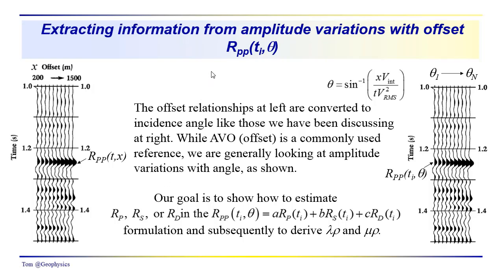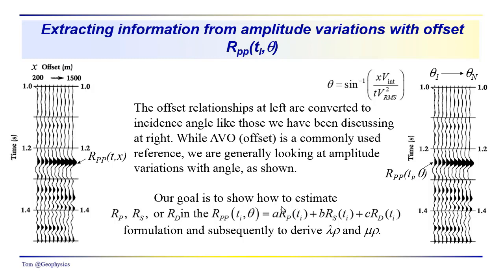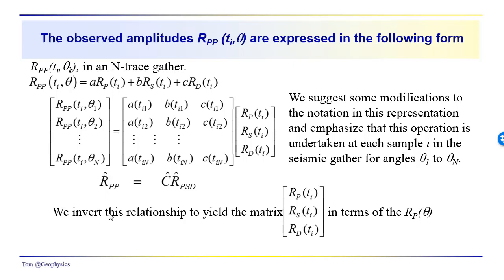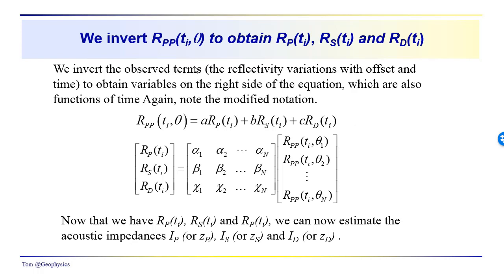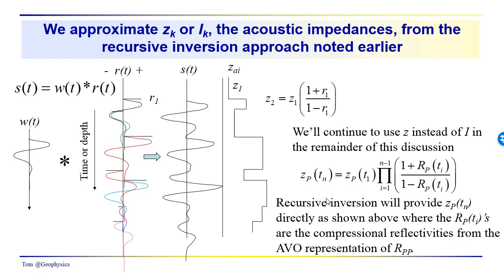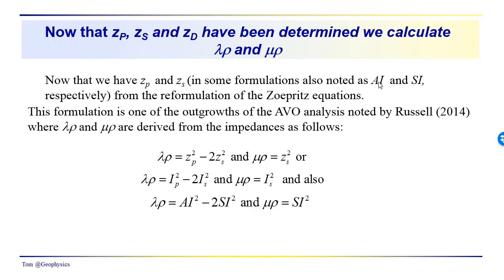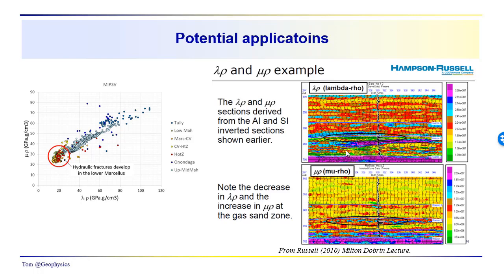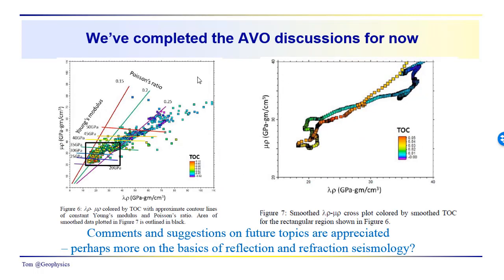Geophysics: Seismic - lambda mu rho extracted from AVO inversion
We're wrapping up our examination of the outgrowths of AVO inversion or the relationship of reflection amplitude to P, S, and D reflectivities. Following that we go through the recursive inversion process to obtain the products lambda-rho and mu-rho. These parameters can be displayed in seismic section format and used for reservoir characterization.